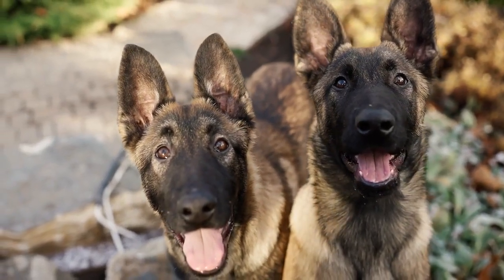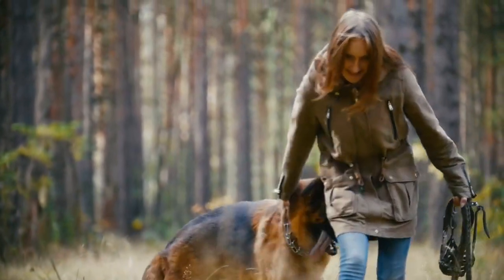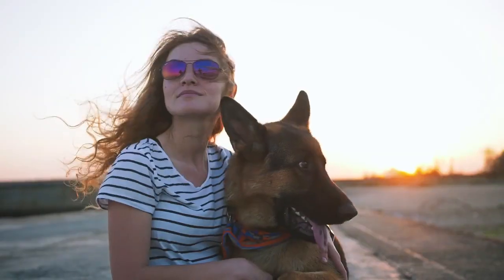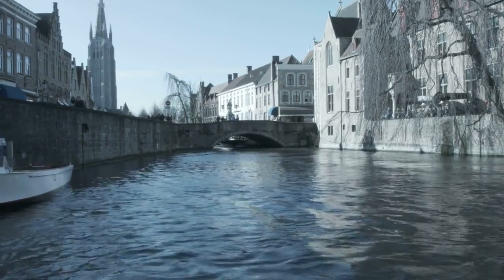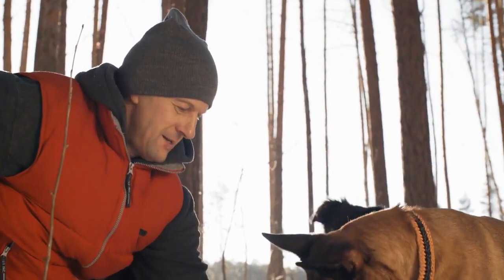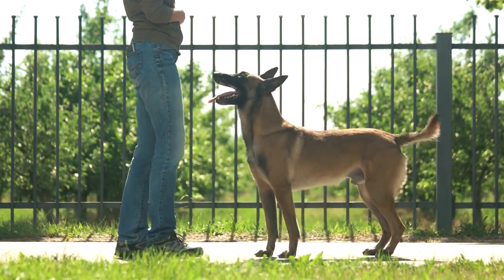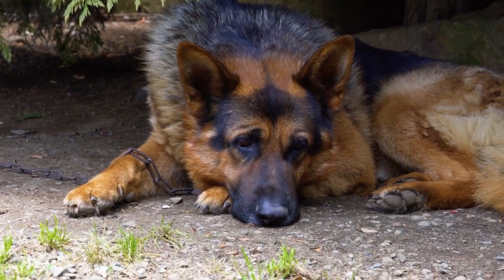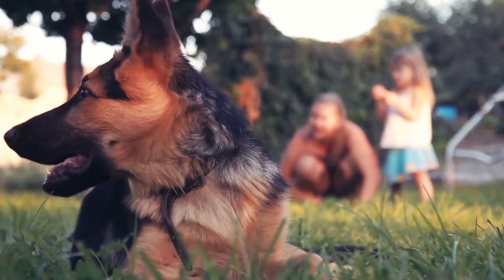The Difference Between The German Shepherd and The Belgian Malinois. Which one is the Better Breed?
When it comes to working dogs, two breeds often stand out for their intelligence, loyalty, and remarkable abilities: the German Shepherd and the Belgian Malinois. These breeds have earned their reputation as some of the world's finest working and service dogs. In this video, we'll explore the characteristics, history, and roles of these two remarkable canine breeds and highlight their similarities and differences.

If you see your clip being used in the video that you think isn't in adherence to the Fair Use Law, please shoot us an email directly at , and we will be happy to resolve the issue for both parties.
The content provided is for  informational and entertainment purposes only. We are not professional dog trainers, veterinarians, or animal behaviorists. The information shared in our videos is based on our personal experiences as dog enthusiasts and extensive research we conduct.
We strongly encourage you to consult with a certified dog trainer, veterinarian, or any qualified professional for specific advice or concerns regarding your dog's health, behavior, or training. Every dog is unique, and what works for one may not work for another
It's essential to stay informed about the latest research, guidelines, and best practices in dog care. We make every effort to provide accurate and up-to-date information, but we cannot guarantee the completeness, accuracy, or reliability of the content.
Any action you take based on the information provided in our videos is solely at your own risk. The channel , and contributors will not be held responsible for any consequences arising from your actions or decisions.